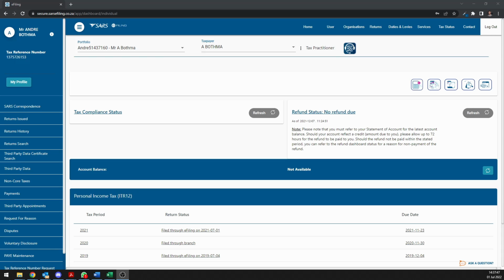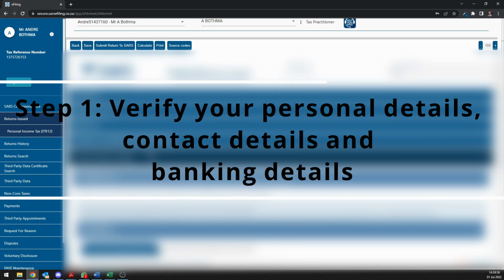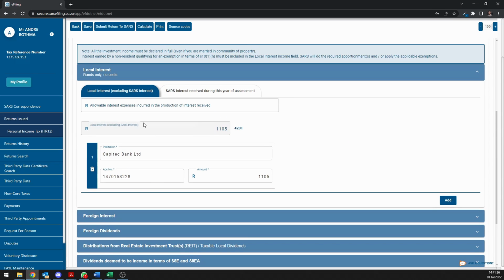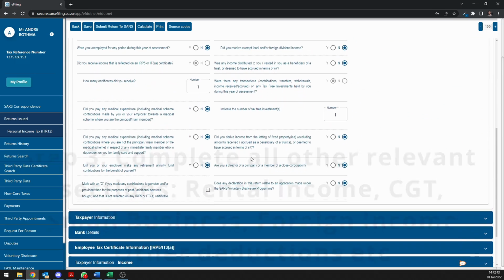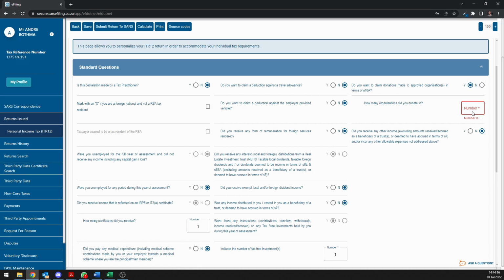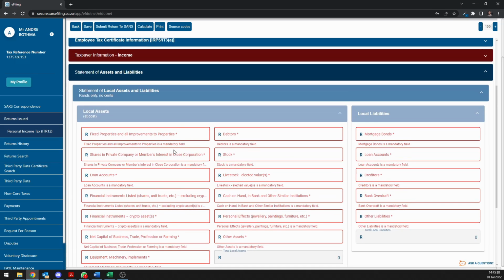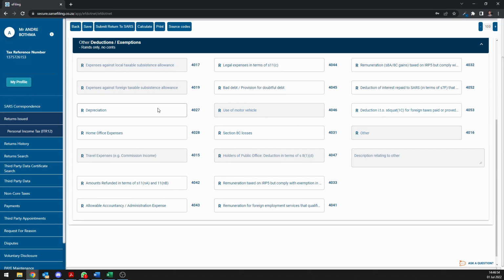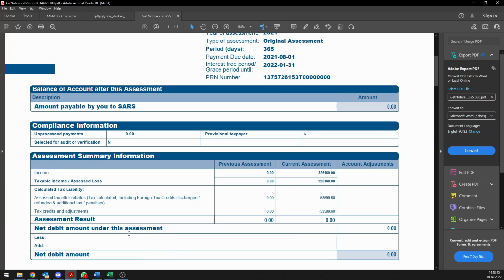How to submit your 2022 tax return | SARS eFiling Tutorial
Learn how to submit your 2022 tax return on SARS eFiling in this detailed tutorial video.